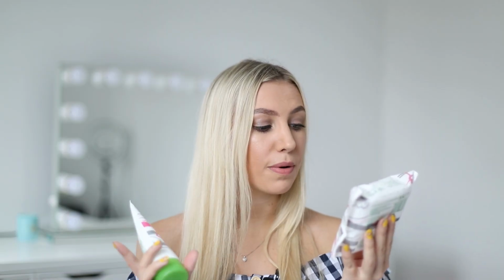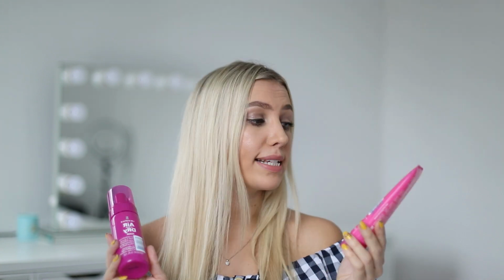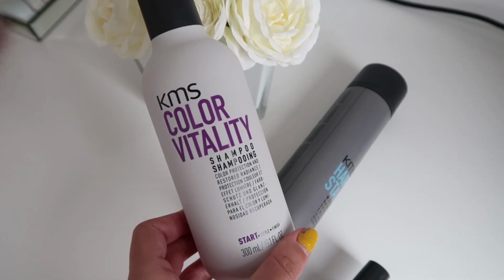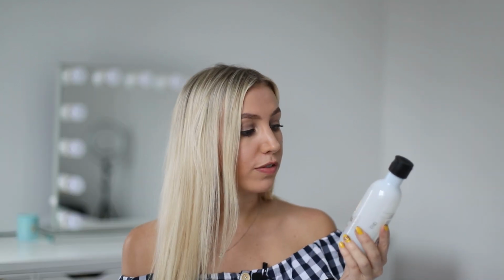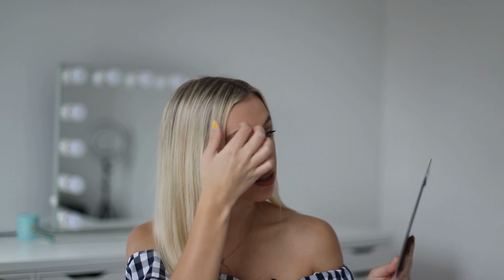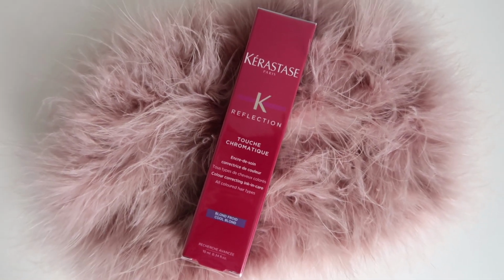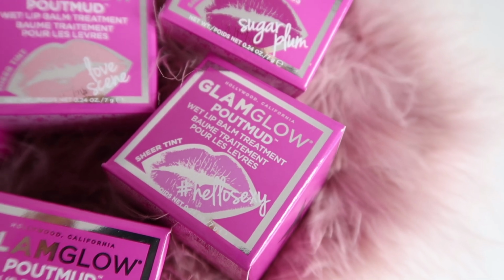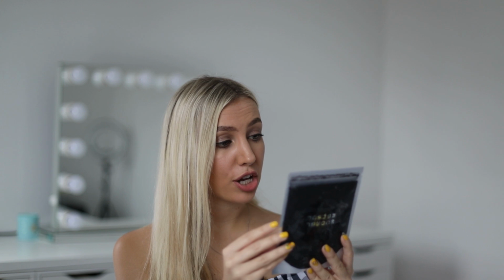BLOGGER MAIL UNBOXING NEW IN BEAUTY AUGUST | Scarlett London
I've saved up LOTS of my blogger mail to open up on camera, give you my first impressions and let you know some of my fave new beauty launches!